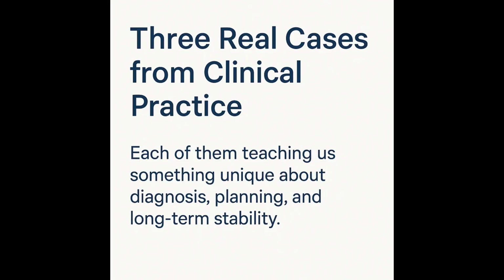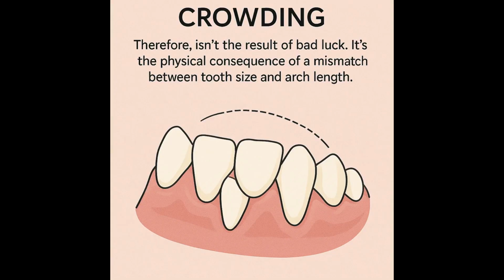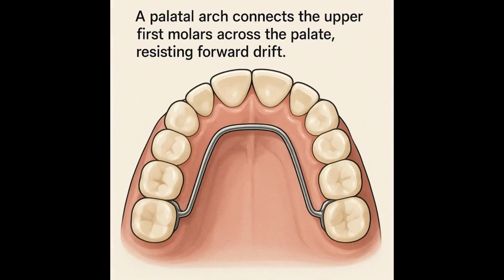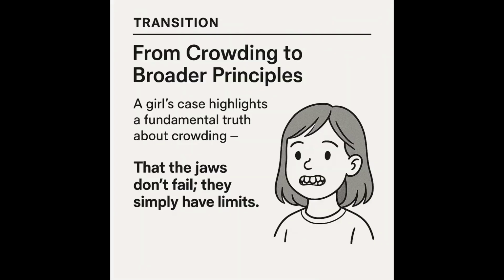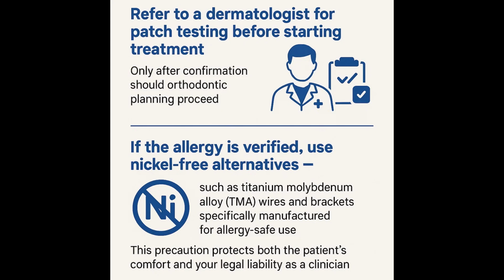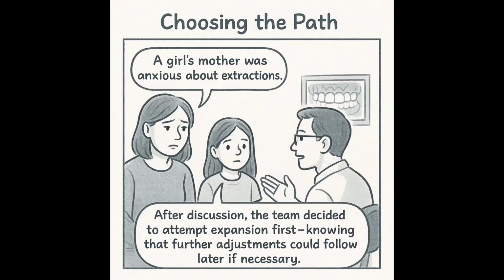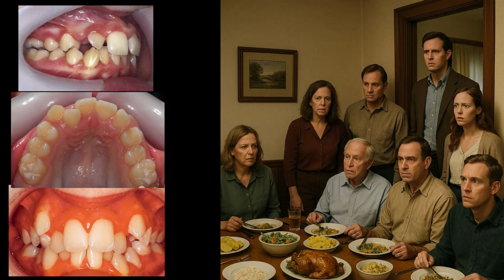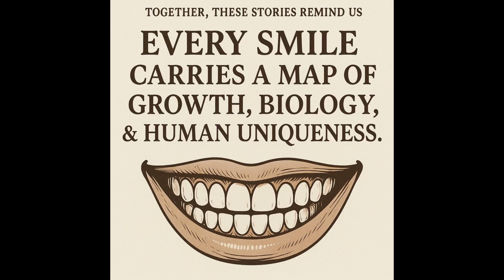Buccal Eruption & Crowding of Upper Canines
Unlock the full orthodontic understanding of **buccally erupted upper canines** — from crowding etiology to detailed case planning, diagnosis, and treatment execution.
This masterclass breaks down **real patient cases**  and explores how to clinically assess, plan extractions, design anchorage, and manage common complications like white-spot lesions.
Learn to connect theory with real-world orthodontic decision-making — perfect for **dental students, residents, and practitioners** preparing for advanced orthodontic exams.